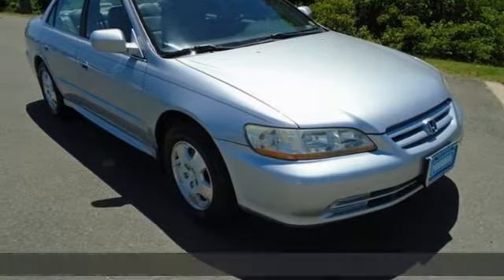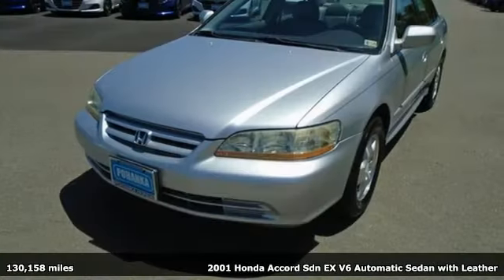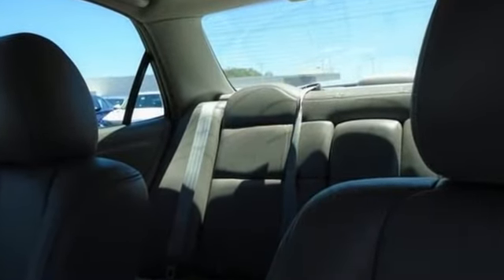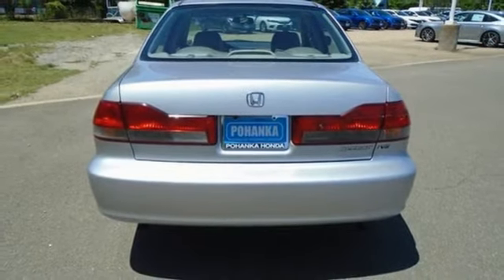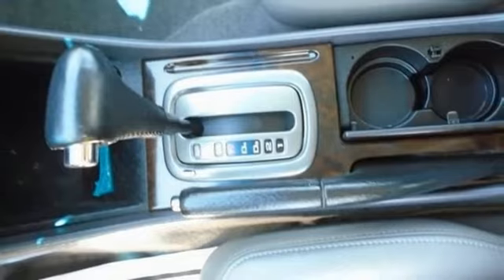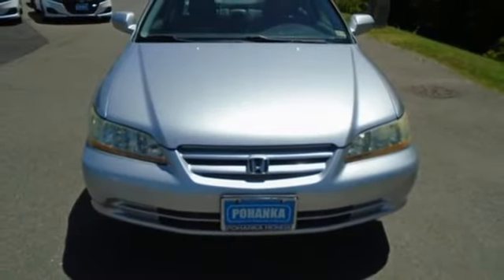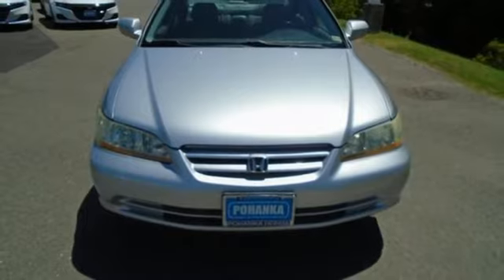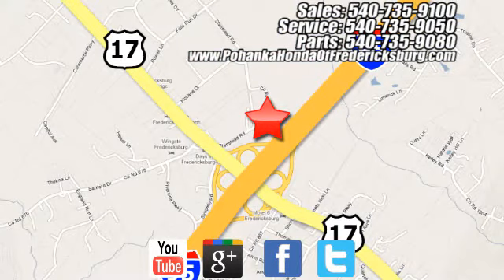Used 2001 Honda Accord Fredericksburg VA Richmond, VA FMB066657A - SOLD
Year: 2001
Make: Honda
Model: Accord
Trim: EX-L
Engine: 3.0L V6 SMPI SOHC
Transmission: 4-Speed Automatic with Overdrive
Mileage: 130158
Stock #: FMB066657A
VIN: 1HGCG165X1A047227
**LEATHER INTERIOR** **POWER MOONROOF** **AM/FM/CD/CASSETTE** **6 SPEAKERS** **LEATHER SHIFT KNOB**brbr2001 Honda Accord EX-L FWD 4-Speed Automatic with Overdrive 3.0L V6 SMPI SOHCbr20/28 City/Highway MPGbrbrbrWe make every effort to provide accurate information but please verify options and price with management before purchasing. All vehicles are subject to prior sale. All financing is subject to approved credit. Dealer installed options are additional. Stock photo colors, options and trim levels may vary. Not responsible for typographical errors. Published price subject to change without notice to correct errors and omissions or in the event of inventory fluctuations. Vehicles may be in transit to dealer. Vehicle photos may not match exact vehicle. Please call to confirm availability status. All prices exclude taxes, title, license, and a $899 documentation fee. Model tested with standard side airbags (SAB). Government 5-Star Safety Ratings are part of the National Highway Traffic Safety Administration (NHTSA). New Car Assessment Program **Based on model year EPA mileage ratings. Use for comparison purposes only. Your mileage will vary depending on driving conditions, how you drive and maintain your vehicle, battery pack age/condition, and other factors.

Address:
60 South Gateway Drive